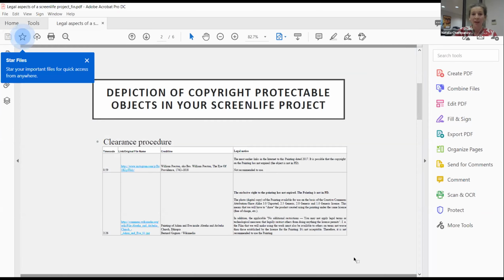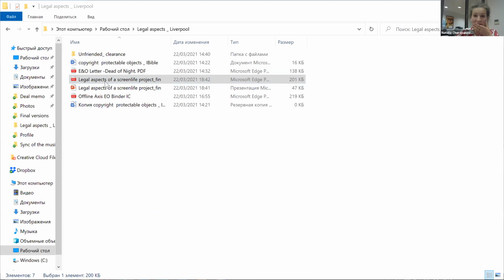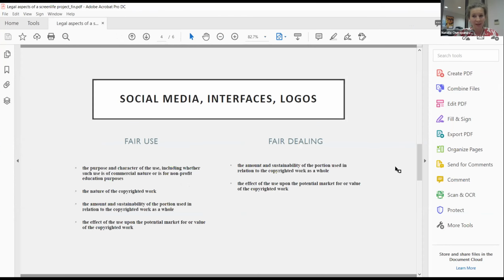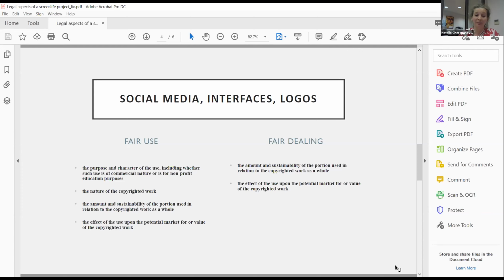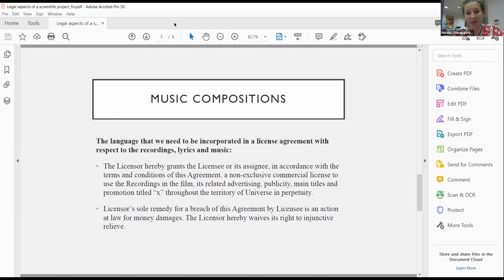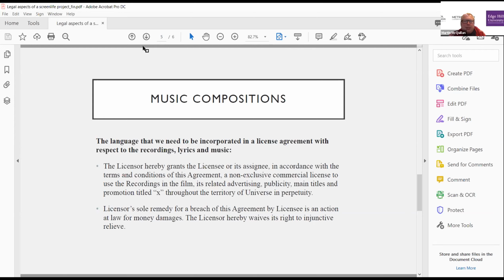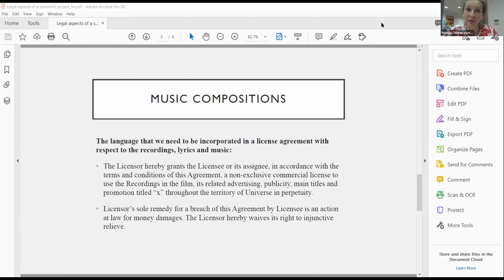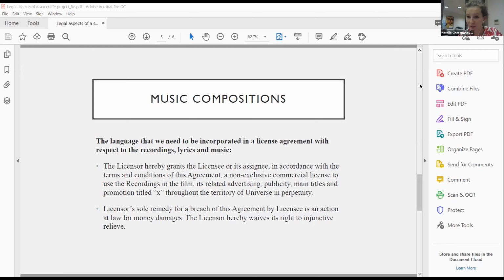GMT20210322 171110 Recording 2548x1394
Presentation delivered by Natalia Cherepanova discussing legal aspects of a Screenlife project.